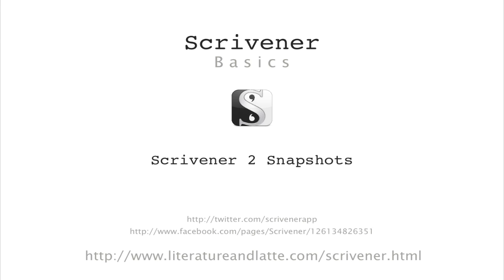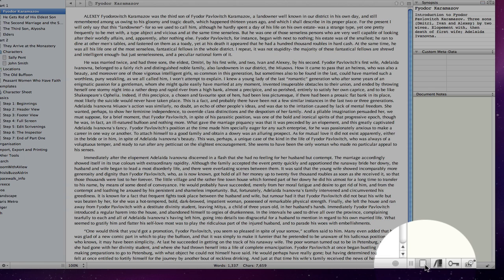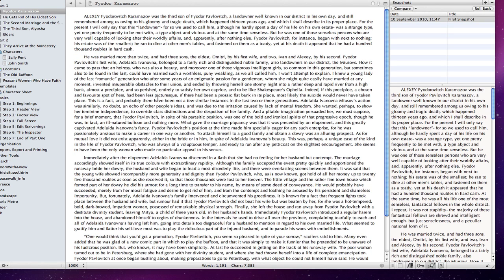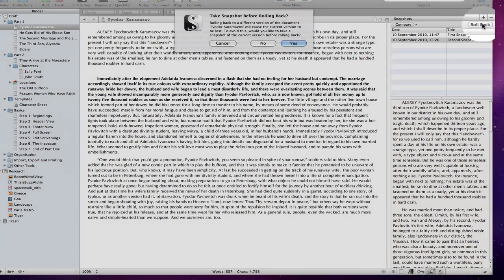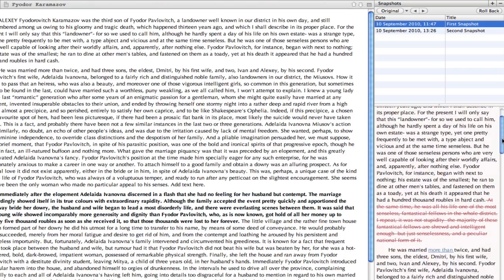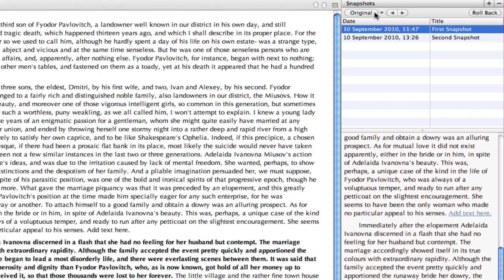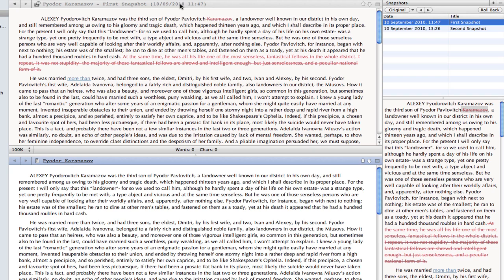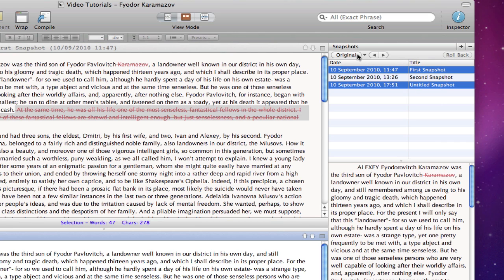Scrivener 2 Basics - Snapshots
Video introducing the new and improved snapshots feature in Scrivener 2.0. You can store and now even compare different edits of a particular document.